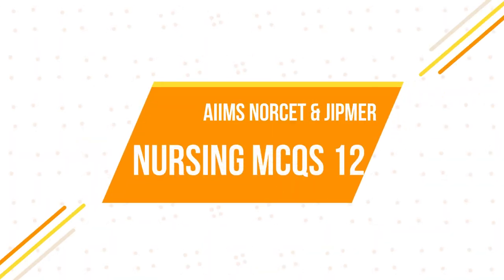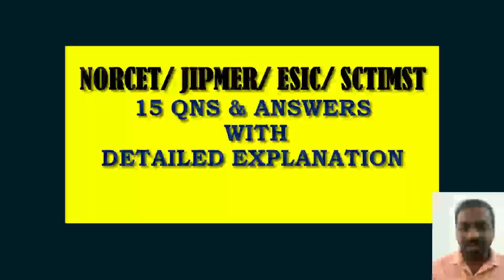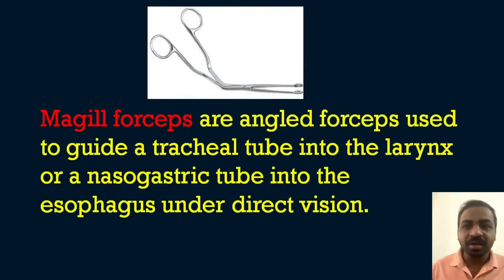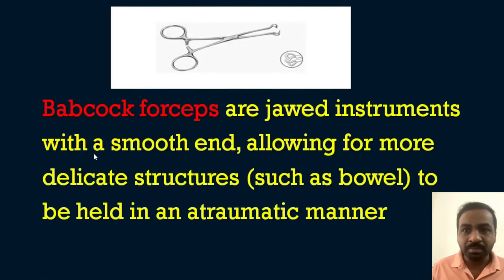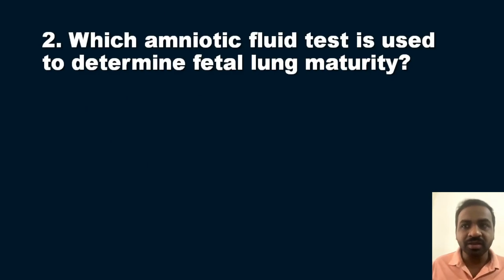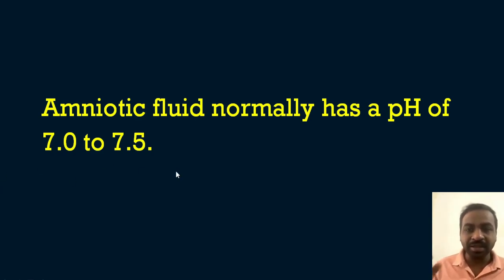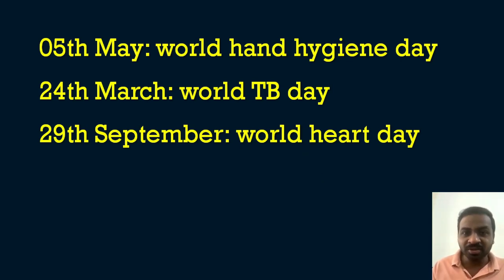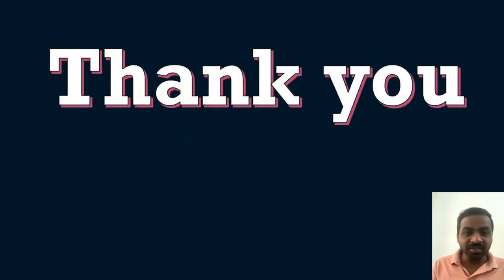AIIMS NORCET & JIPMER Nursing Exam Series No. 12 | Nursing Questions & Answers with Rationales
This is our 12th video of the AIIMS NORCET 2022 & Jipmer nursing officer exam. Another 15 important nursing questions are explained with pictures.